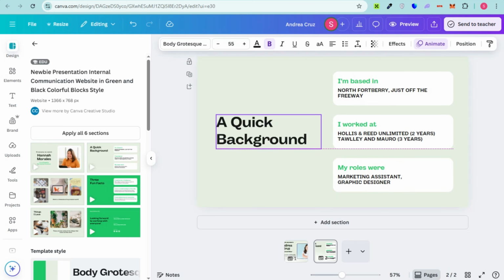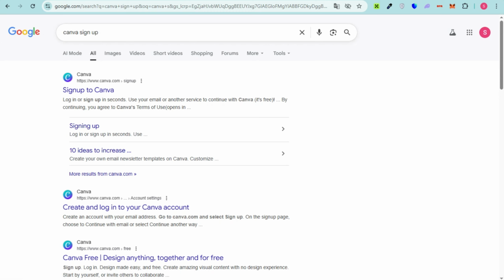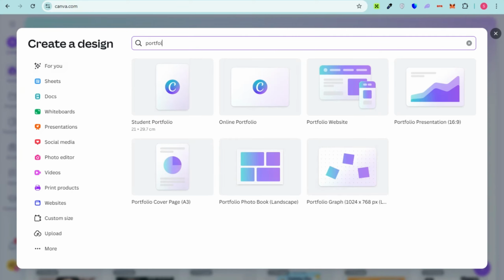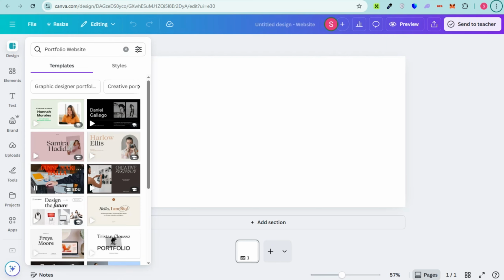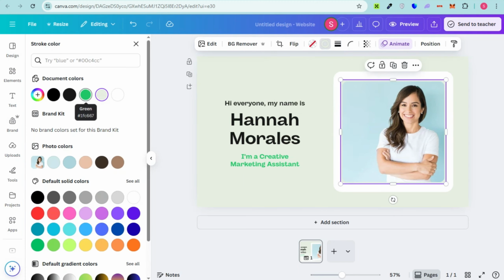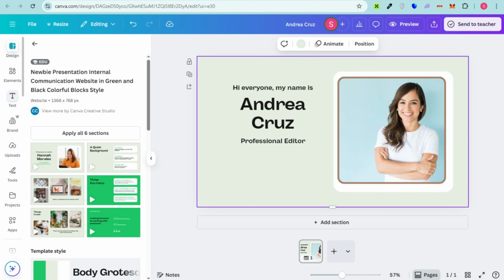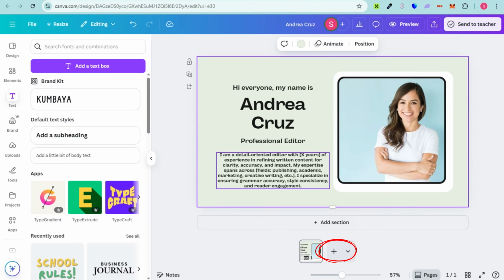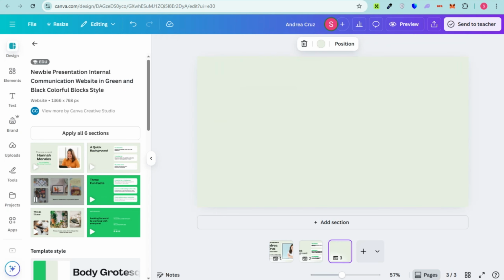✅ How To Make A Personal Portfolio Using Canva 2025 (Step-by-Step)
Learn how to make a personal portfolio using Canva in 2025 with this easy step-by-step tutorial. Whether you’re a student, freelancer, or professional, this guide shows you how to design a clean and modern portfolio to showcase your work, skills, and achievements.

Canva’s drag-and-drop tools make it simple to create a stunning portfolio without any design experience.